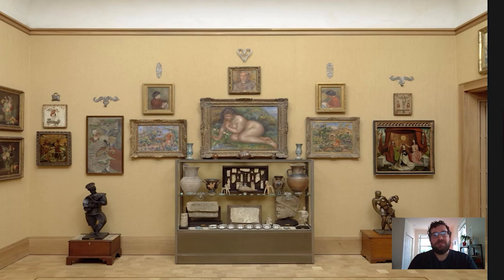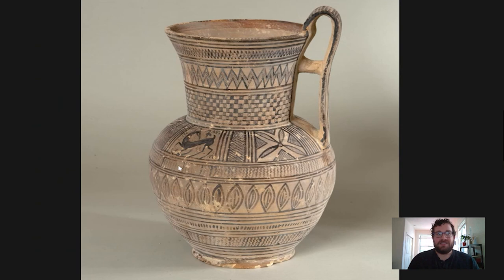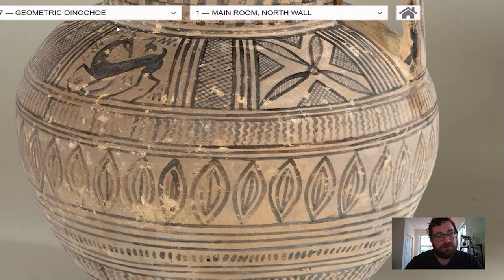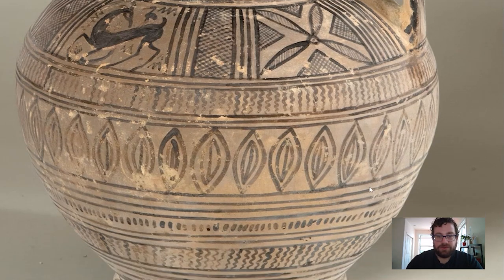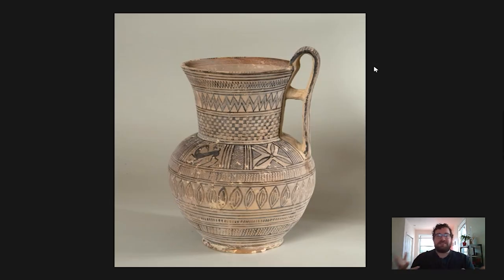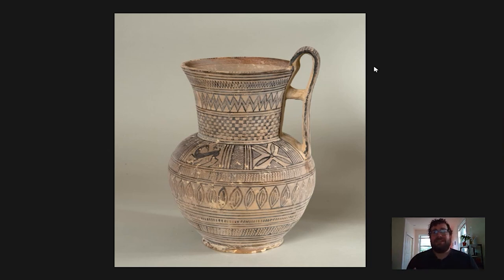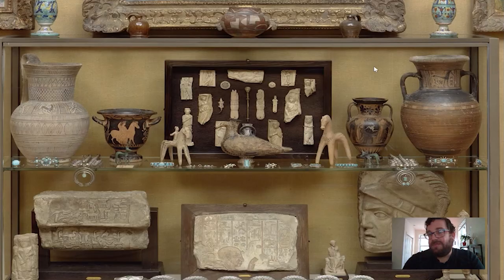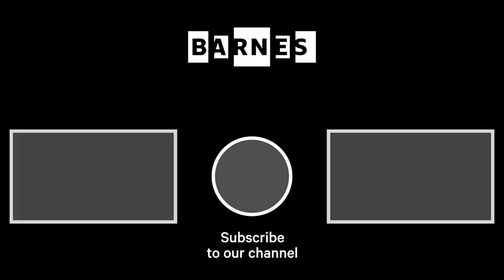Barnes Takeout: Art Talk on an Ancient Greek Wine Jar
Grab a drink and follow the intricate geometric patterns of this Greek Oinochoe, or wine jar, with Carl Walsh, postdoctoral fellow in the department of research, interpretation, and education.

When you're back seeingtheBarnes in person, look for this Ancient Greek Wine Jar in Room 15 of our galleries.